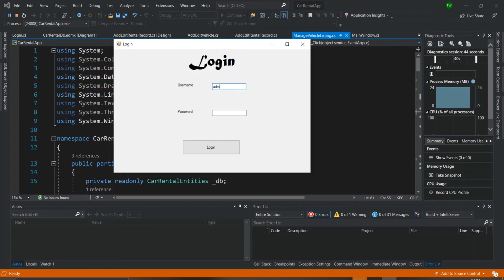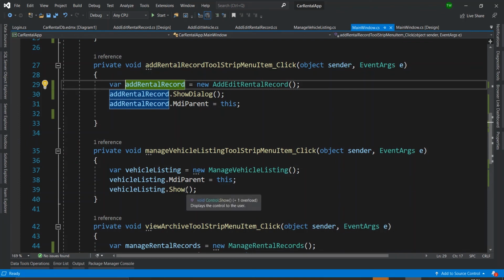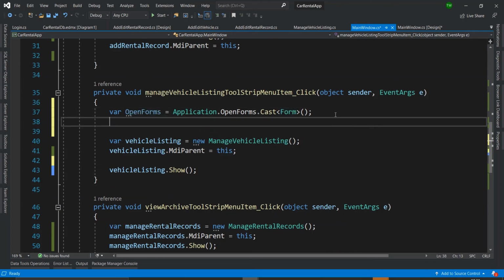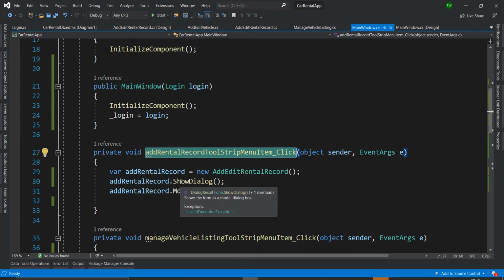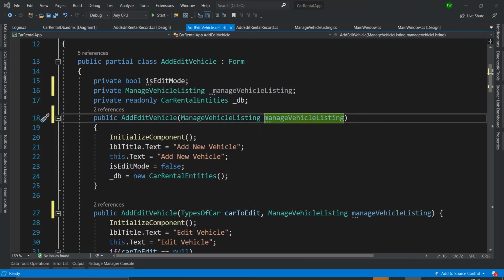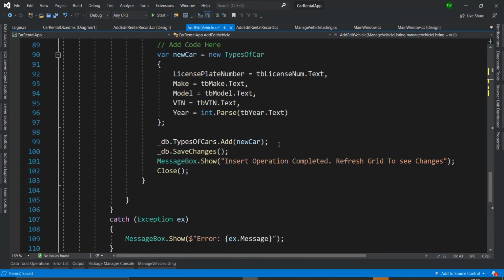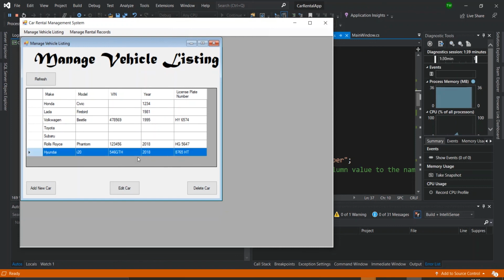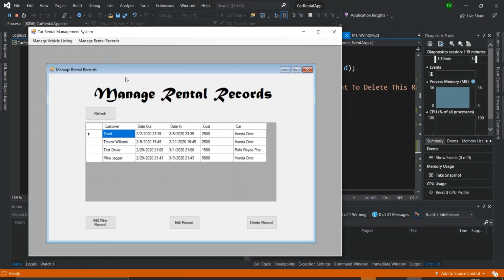Building a C# Winforms Application - Control Number of Forms and Automatic Grid Refresh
Building a C# Winforms Application - Control Number of Forms and Automatic Grid Refresh | Trevoir Williams
In this video, we modify our application to automatically refresh the grid when a CRUD operation is carried out. We also restrict the application to only opening one instance of a form at a time.